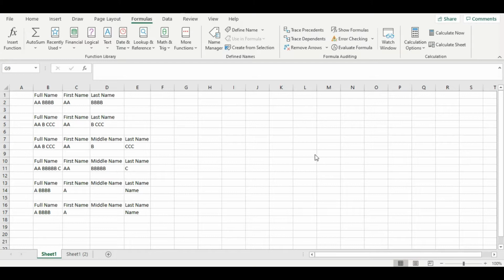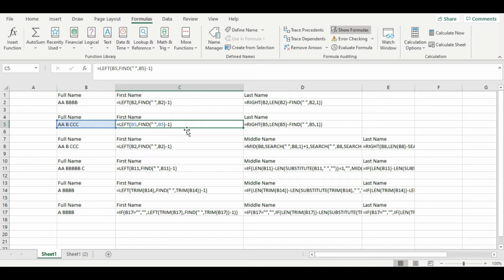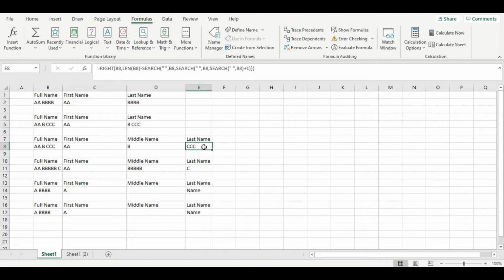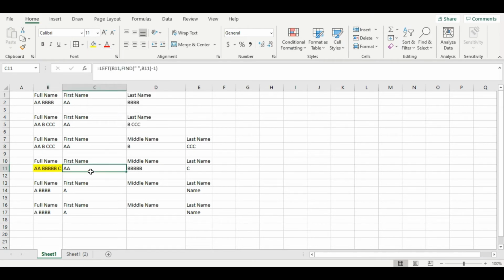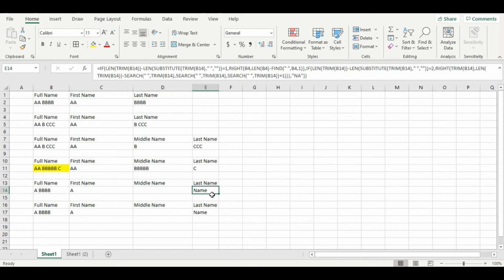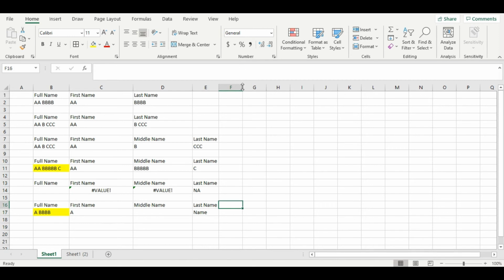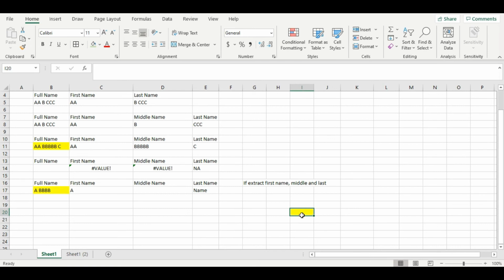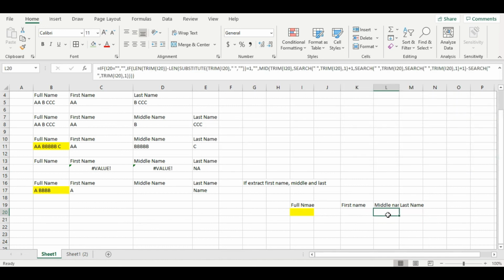How to extract first name, middle name and last name in excel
This video tells you the way how to extract first name, middle name and last name in excel:
If only extract to first name and last name:
First name: =LEFT(B5,FIND(" ",B5)-1)
Last name: =RIGHT(B5,LEN(B5)-FIND(" ",B5,1))

If extract to first name, middle name and last name:
first name: =IF(B17="","",LEFT(TRIM(B17),FIND(" ",TRIM(B17))-1))
middle name: =IF(B17="","",IF(LEN(TRIM(B17))-LEN(SUBSTITUTE(TRIM(B17)," ",""))=1,"",MID(TRIM(B17),SEARCH(" ",TRIM(B17),1)+1,SEARCH(" ",TRIM(B17),SEARCH(" ",TRIM(B17),1)+1)-SEARCH(" ",TRIM(B17),1))))
last name: =IF(B17="","",IF(LEN(TRIM(B17))-LEN(SUBSTITUTE(TRIM(B17)," ",""))=1,RIGHT(B7,LEN(B7)-FIND(" ",B7,1)),IF(LEN(TRIM(B17))-LEN(SUBSTITUTE(TRIM(B17)," ",""))=2,RIGHT(TRIM(B17),LEN(TRIM(B17))-SEARCH(" ",TRIM(B17),SEARCH(" ",TRIM(B17),SEARCH(" ",TRIM(B17))+1))),"NA")))